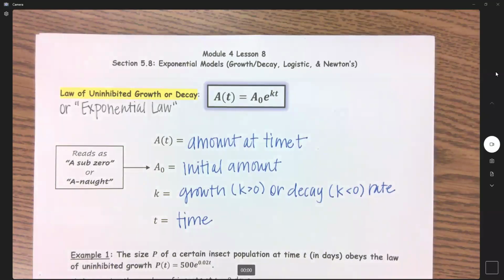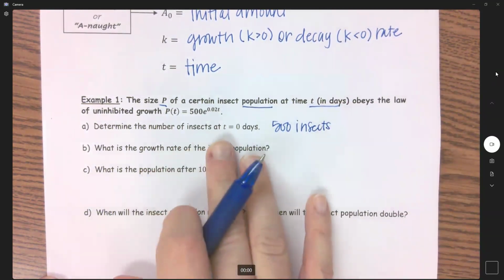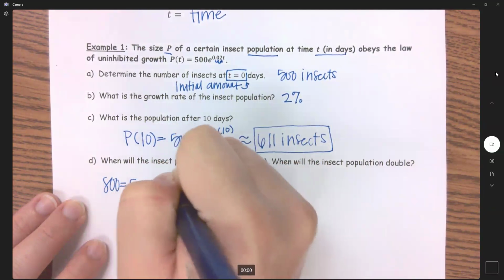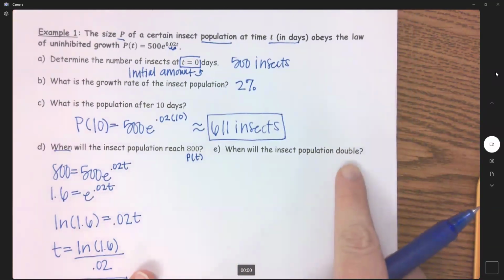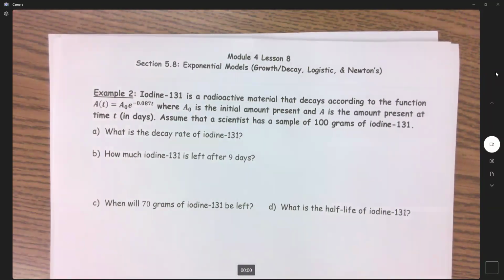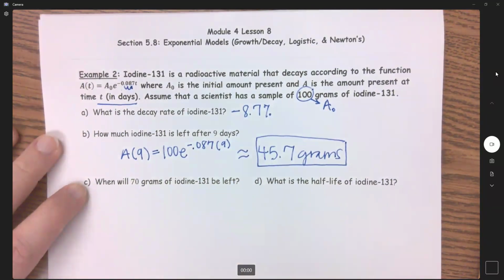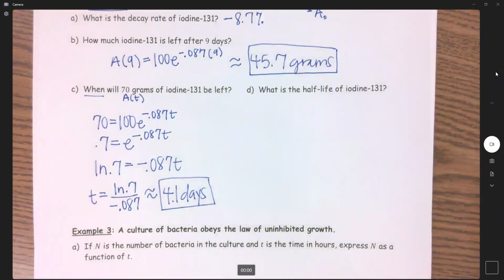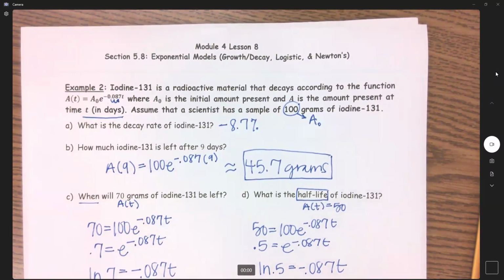Law of Uninhibited Growth or Decay (when the formula IS given)